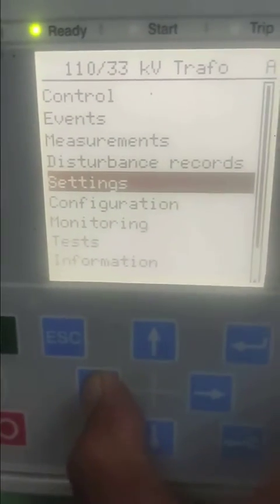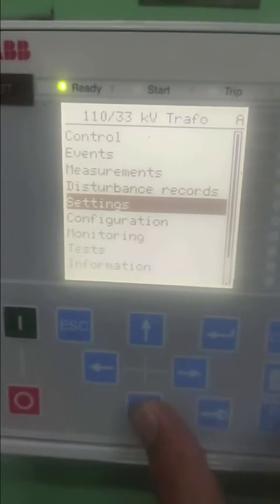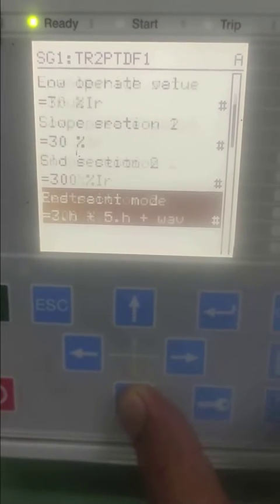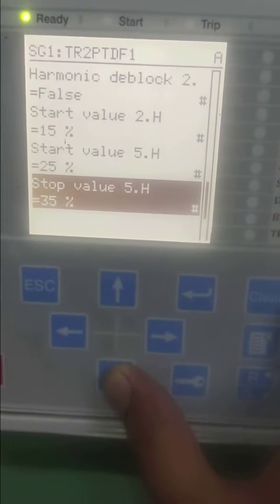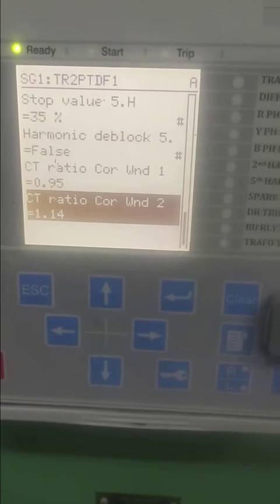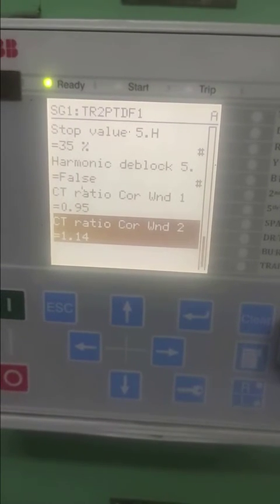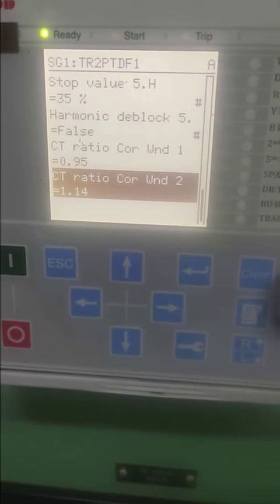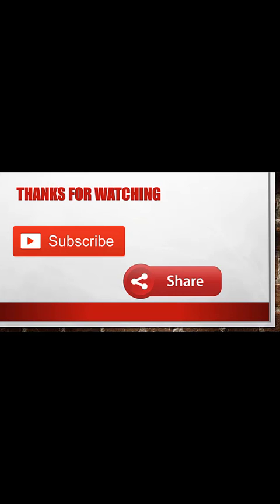How to view settings of RET615 ABB Make transformer differential relay and How to set CT ratio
This video is about how to view settings of ABB Make RET 615 Transformer differential  protection Relay, How to understand setting of CT Ratio and Vector group